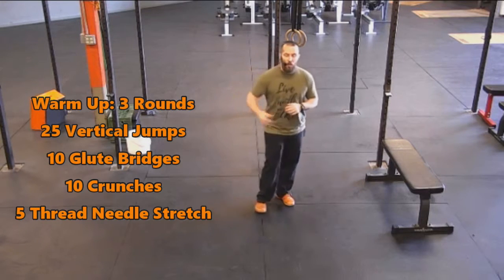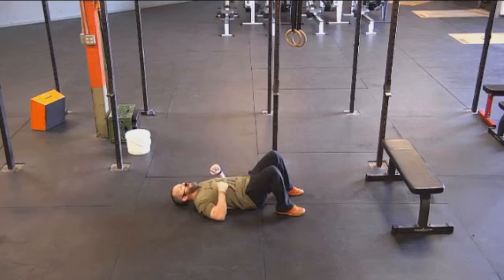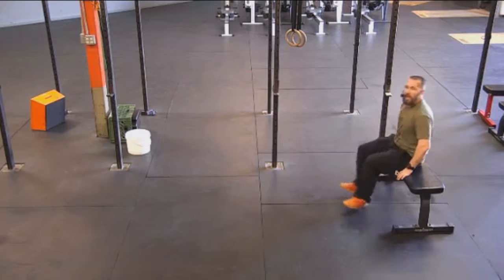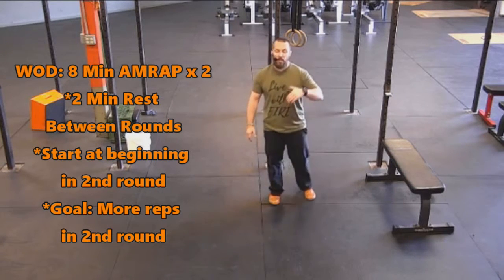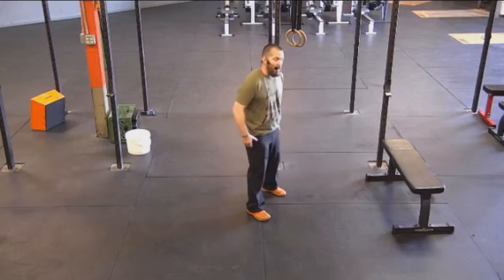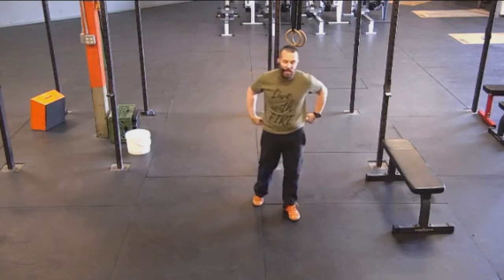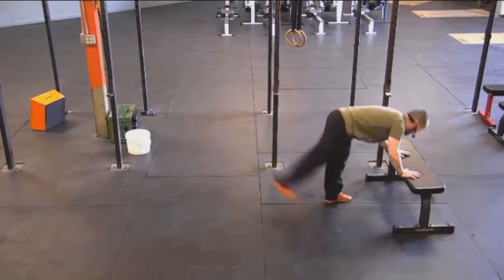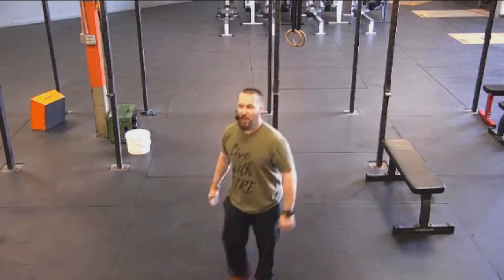Burn-At-Home Workout: Thursday, March 28th, 2019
Burn-At-Home Workout
Thursday, March 28th, 2019

25 Vertical Jumps
10 Glute Bridges
10 Crunches
5 Thread Needle Stretch

"Like" WildFire CrossFit on Facebook & Instagram for daily videos.
Visit: WildFireCrossFit.com for more great content
Enter your info to learn more about our Online, At-Home programs

Keep Track of your score in Beyond the Whiteboard

WOD: 8 Min AMRAP x 2
2 Min Rest Between Rounds
10 Air Squats
10 Sit Ups
10 Plank Balance
10 Mule Kicks

~Start at beginning in 2nd round
~Goal: get more reps in 2nd round